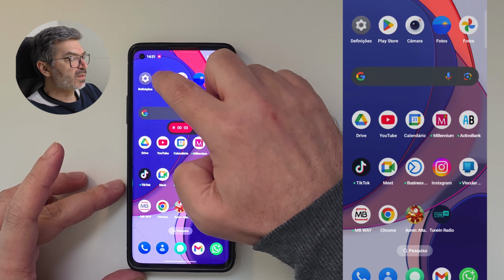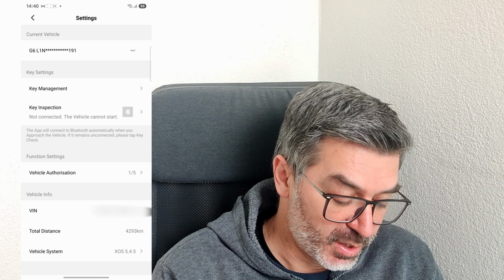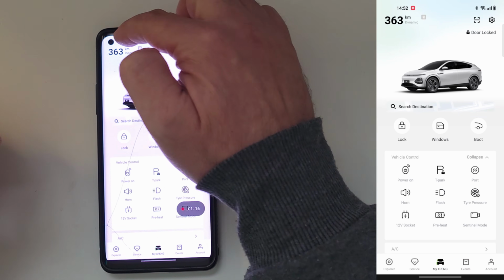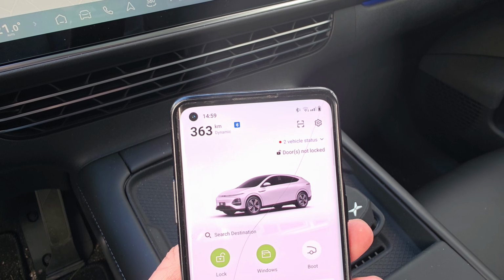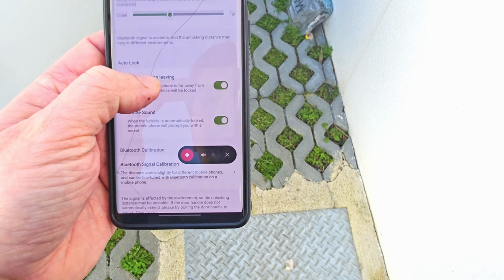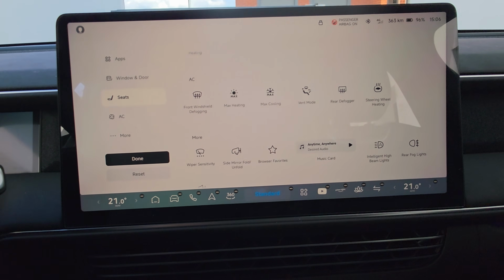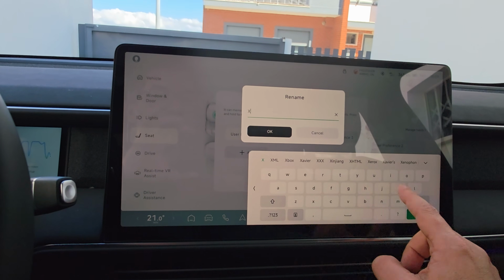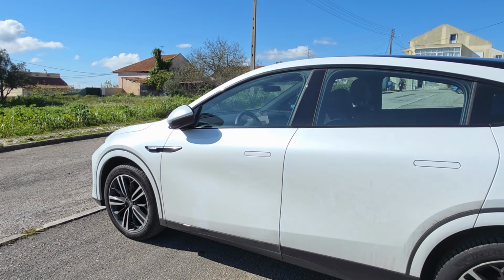Unlocking: Xpeng's Key Management Secrets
Xpeng G6 App Setup Guide for new Users– How to Install, Configure & Use It! 📱🔑

Looking to get the most out of your Xpeng G6 with the official Xpeng App? In this video, I walk you through how to download and install the app, create a user account, set up an app key, and configure the app for a seamless driving experience. You'll also learn how to authorize a new driver, set up personalized car settings, calibrate Bluetooth for keyless entry, and test all the new user functionalities directly in the car.

If you are expecting delivery of your Xpeng and want to know how to configure it for key wireless access, or how to provide additional keys to your family members or even for temporary access with posterior deauthorization, this video is for you. It will show the full process on creating, setting up and providing a key to a new user.

🔹 Topics Covered:
✅ How to download & install the Xpeng App 📥
✅ Creating a new user & providing access 🔑
✅ Authorizing a new driver & managing permissions 👤
✅ Configuring app settings & defining driving habits ⚙️
✅ Setting seat positions & user preferences 🏎️
✅ Creating an App Key & Bluetooth calibration 📲🔗
✅ Testing wireless key functionalities in the car 🚗

⏲️ TIME STAMPS
00:00 Introduction
00:32 Download & Install XPeng APP
01:01 Create a XPeng Account (Using Gmail email)
01:28 Owner Account vs User Account
02:23 Authorize new User / Provide XPeng Key
03:43 Deauthorize a User / Remove XPeng Key
04:31 New User Receives Key and starts config
05:04 Create a APP Key for the XPeng
05:47 Lock and Unlock Car via Internet using APP
06:37 Bluetooth Configuration or new User Phone
08:14 Lock and Unlock of Car using Bluetooth APP Key
08:30 Configure Wireless Key | Bluetooth Calibration
10:59 Opening the Car with Wireless APP Key
11:38 User Account functionality and Settings in the Car
12:19 Bottom Bar - Shortcuts for the new User
13:24 Drive mode preferences of the new User
13:55 Other specific settings assign to the User of the Car
14:55 Habits assigned to the User - Seats and Side Mirror settings
16:34 Settings that are generic to the Car and not assigned to users
17:20 XPeng Wireless APP Key Tests
18:38 Conclusions on Wireless APP Key Functionality
19:25 Wrap-up and Thank you note

📽️ Equipment used on this Channel:
MIcrophone for SmartPhone
Suction Cup Holder
12V Adapter for USB-C
USB-C to HDMI Converter